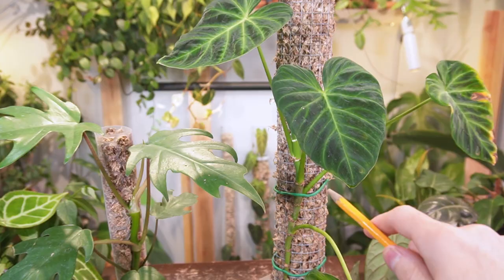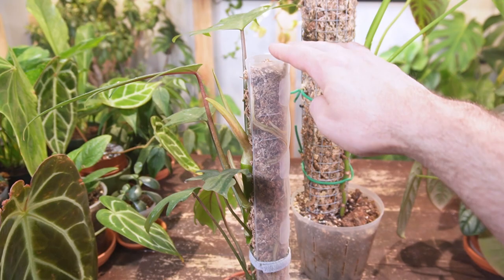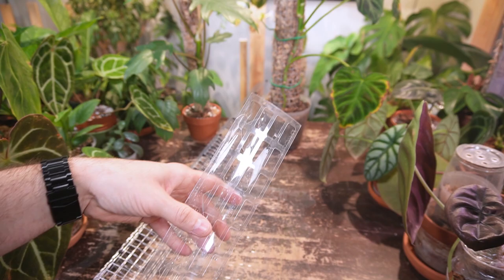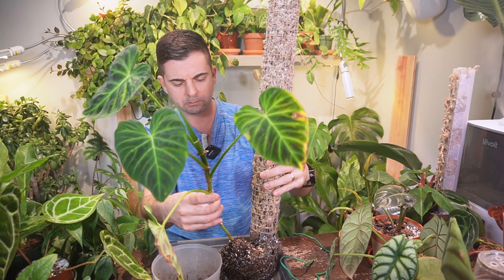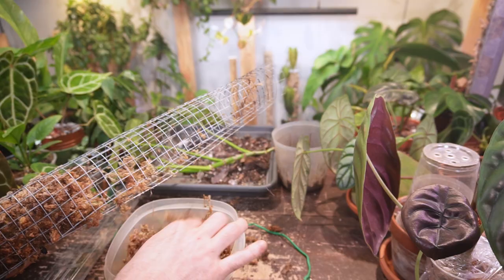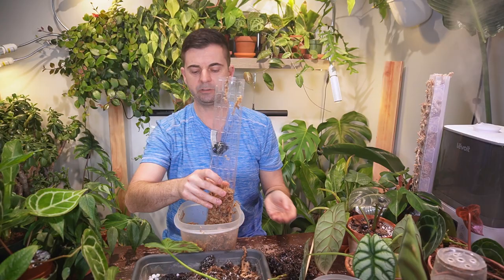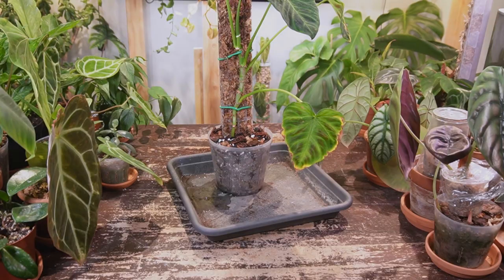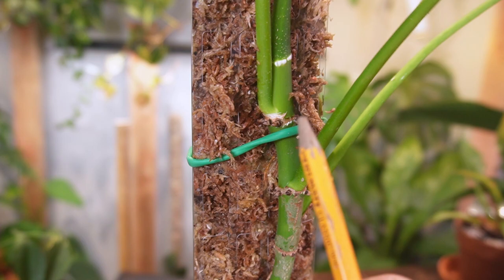Why I will NEVER use a DIY round moss pole again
Canada Amazon
USA Amazon